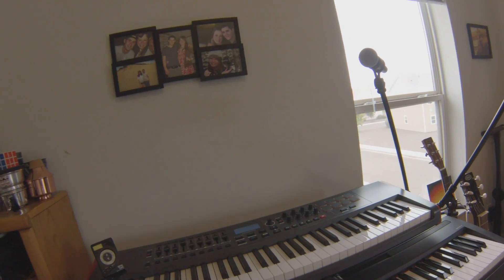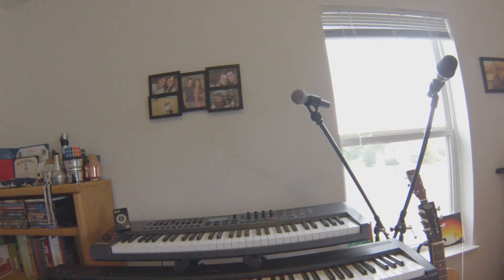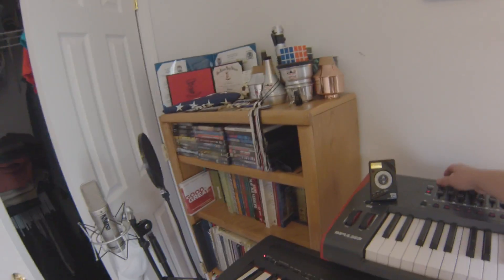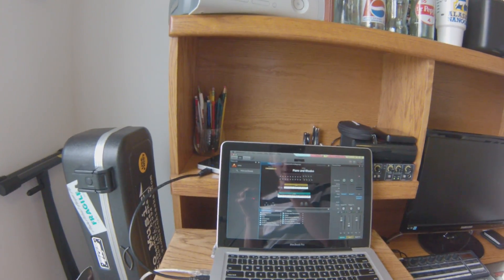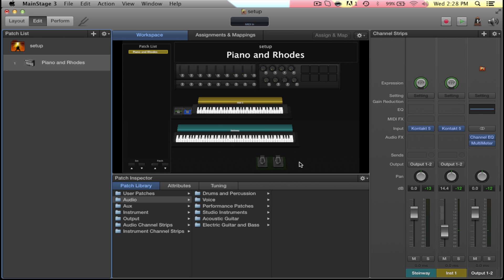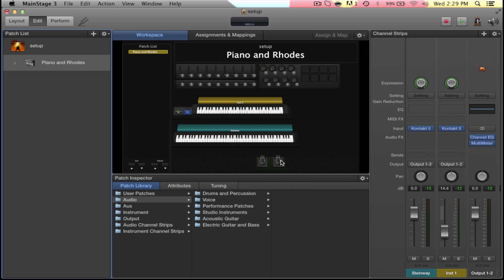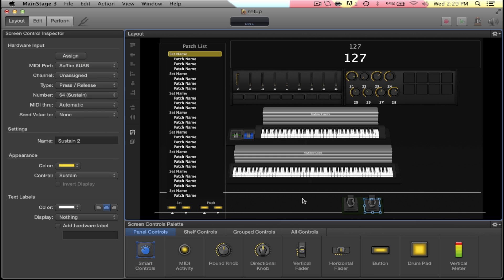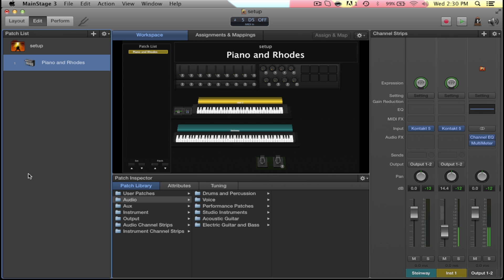Mainstage w/ Kontakt Sustain Pedal Fix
There seems to be a problem when trying to use the Kontakt player within Mainstage; where a sustain pedal will not work on a midi channel other than channel 1. This makes one keyboard function without the sustain pedal when using two keyboards. Here is a workaround to fix this problem.
If the video does not solve your problem, try making sure that both keyboards are mapped to the SAME midi in.
I.E: You will ONLY be able to distinguish between them by their separate midi channels.
I believe most midi controllers are set to have to sustain pedal function at a "hardware level," and mapping the pedals in Mainstage confuses this "hardware level" functioning by trying to make the pedals behavior subject to the software. Changing to midi channel on the keyboard controller should result in the associated pedal changing with it. There is thus no need to map the pedal, as it only causes problems.
Using Mainstage 3 and Kontakt 5